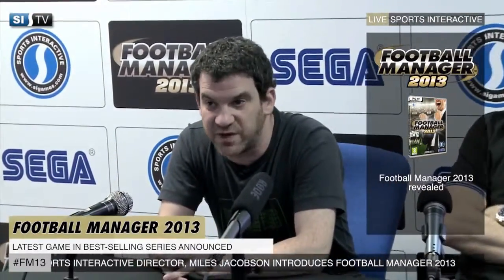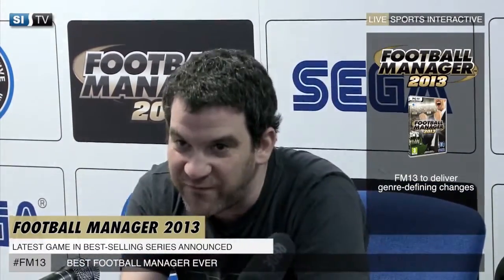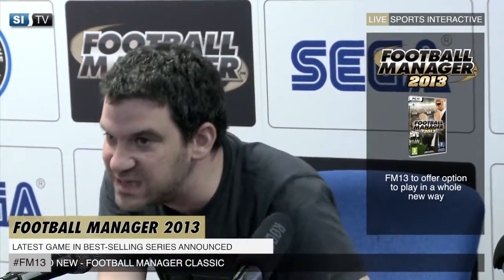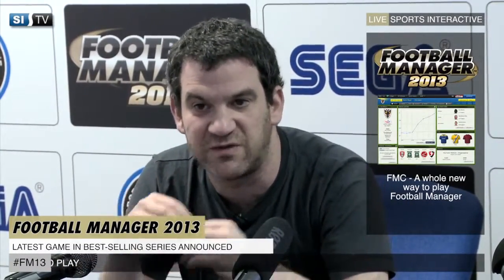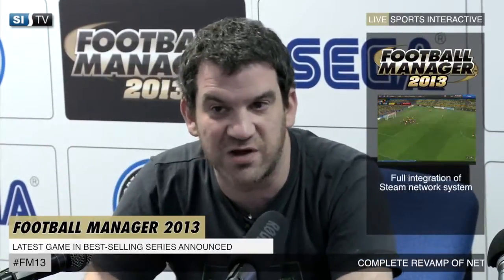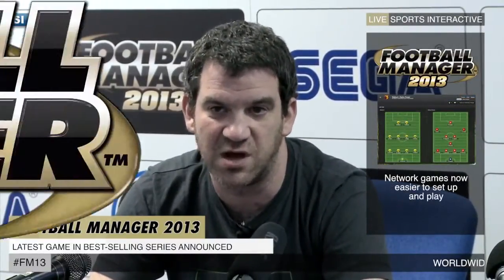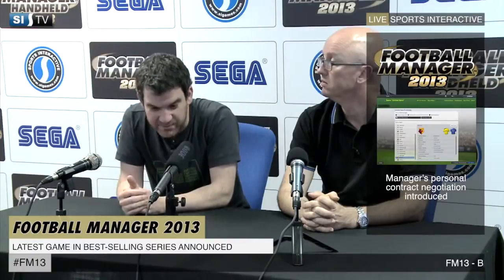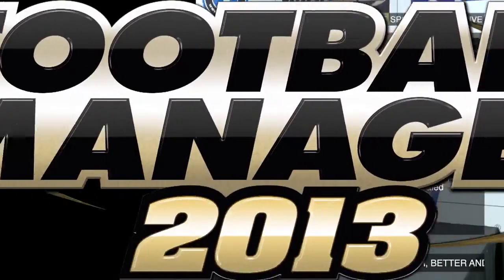Football Manager 2013 - Aankondigings Persconferentie